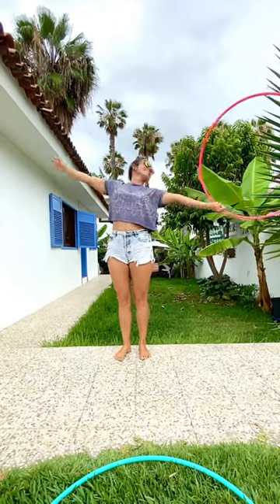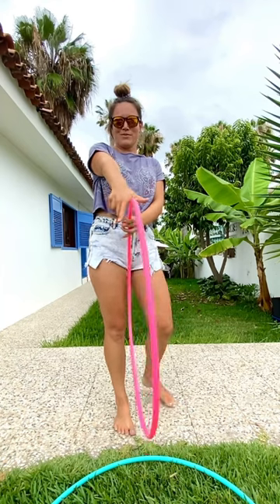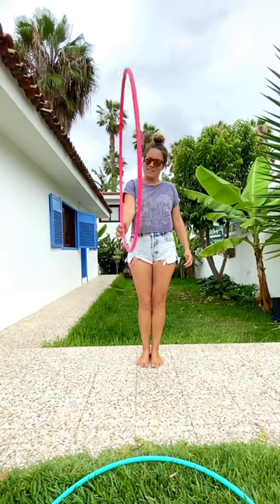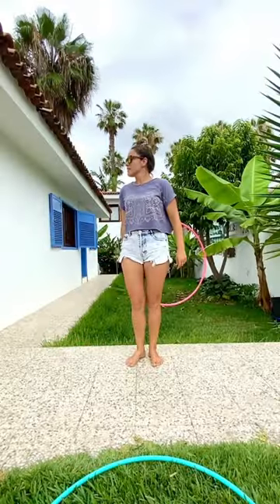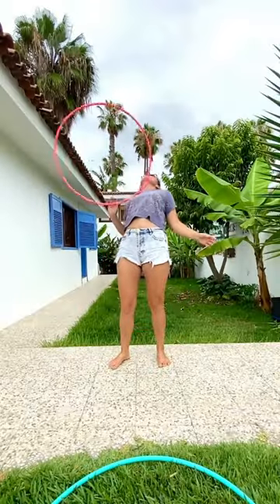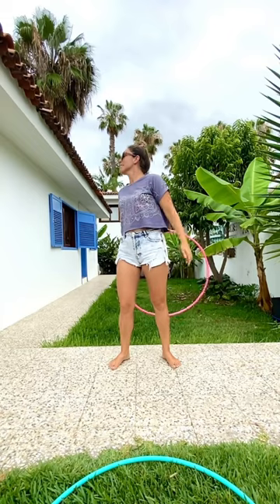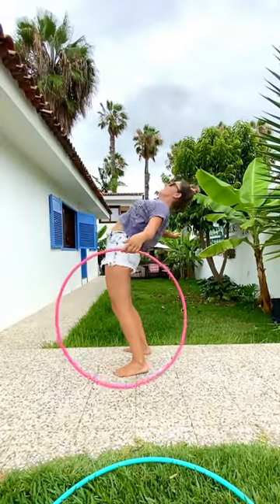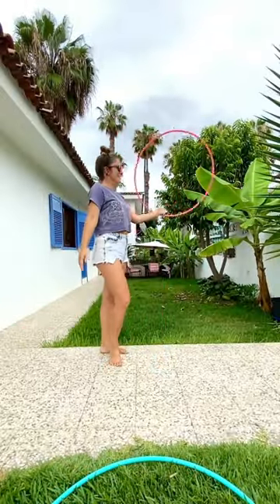Chest roll tutorial • HULA HOOP